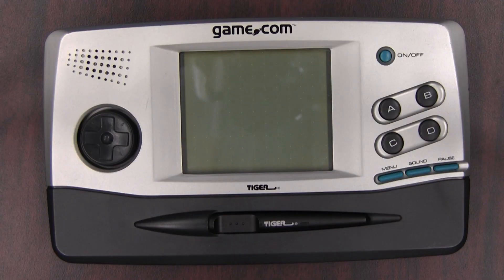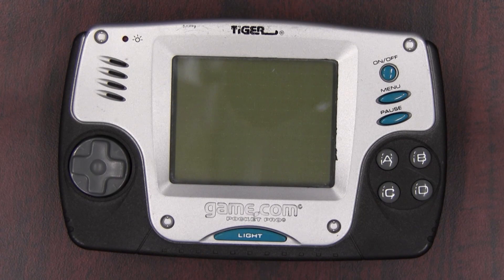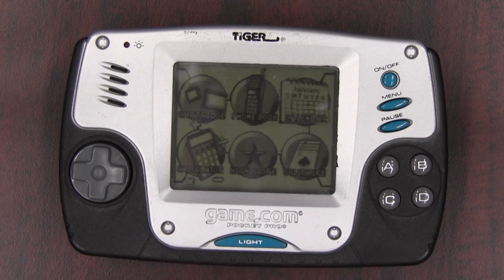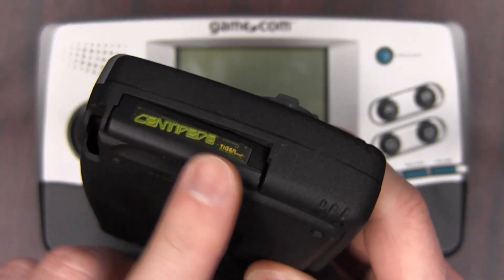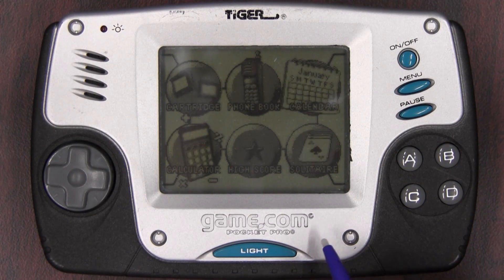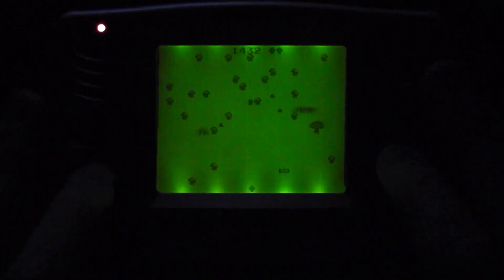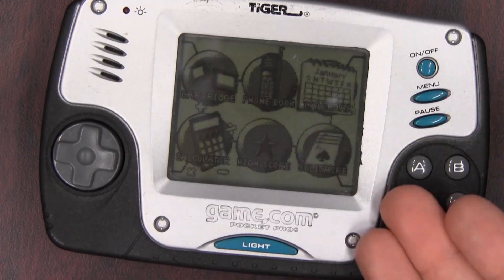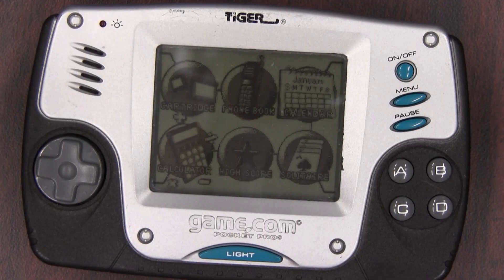CGR Undertow - GAME.COM POCKET PRO Video Game Hardware Review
game.com Pocket Pro hardware review. Classic Game Room presents a CGRundertow review of the game.com Pocket Pro from Tiger Electronics. Released in 1997, Tiger's game.com was a total failure at retail. It sold less than 300,000 units and became one of the worst selling consoles ever. But in an effort to revive its sales, Tiger released a new model. And this is it. The game.com Pocket Pro was a smaller model, but it had the same hardware as the original. And the same lousy screen. This video review features video gameplay footage of the game.com Pocket Pro handheld video games console and audio commentary from Classic Game Room's Derek.